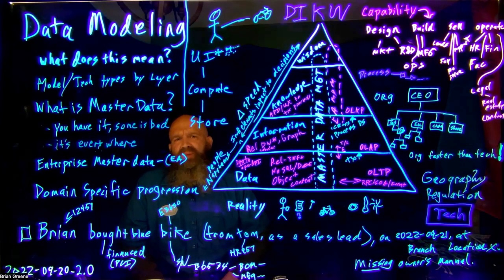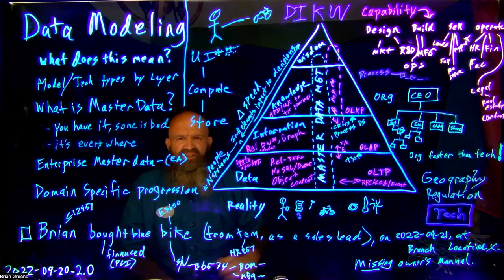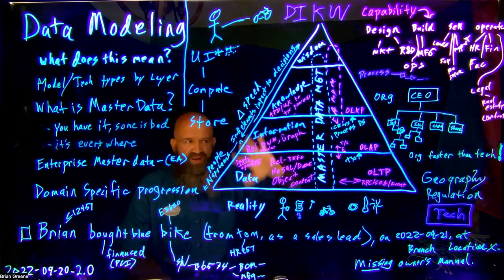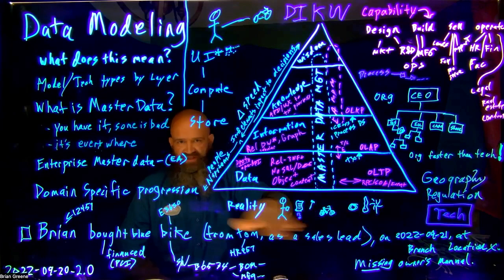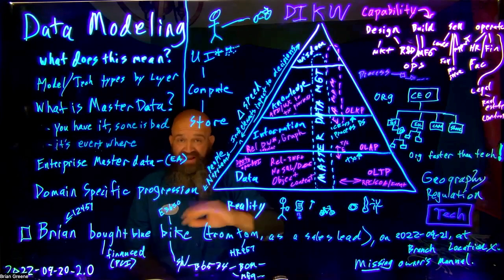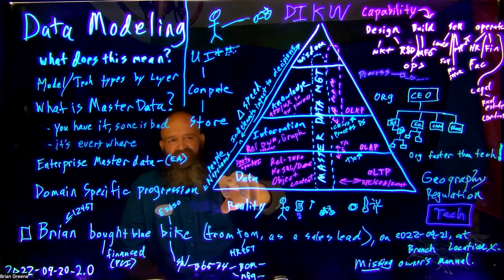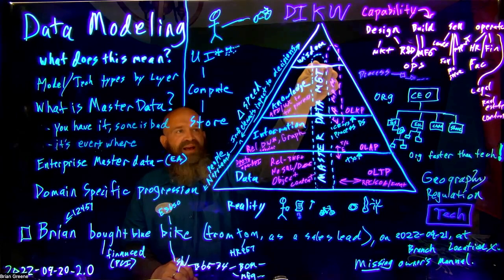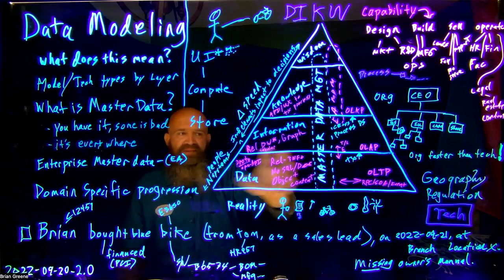Data Model Overview 2 0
Presents types of data modeling on a larger plane in the enterprise, with a focus on Master Data and "Enterprise Architecture" master data elements.